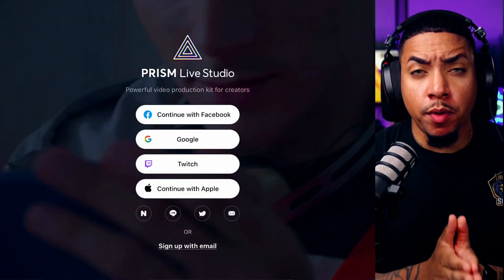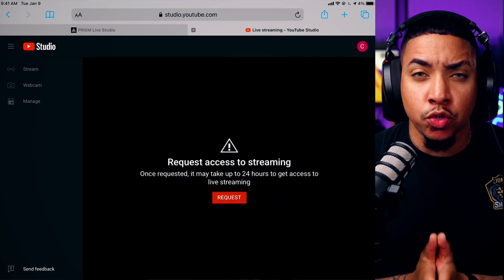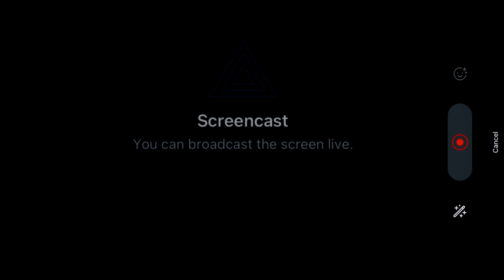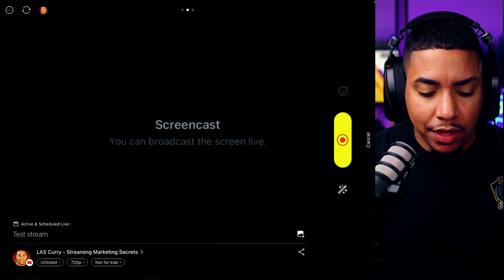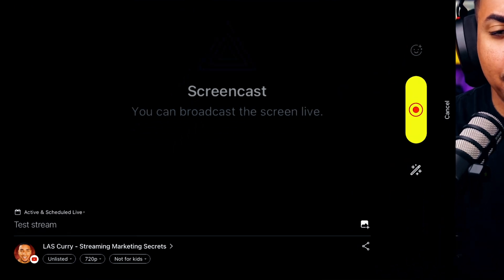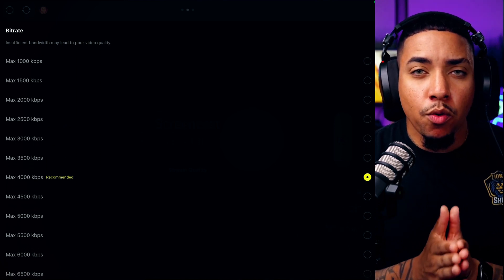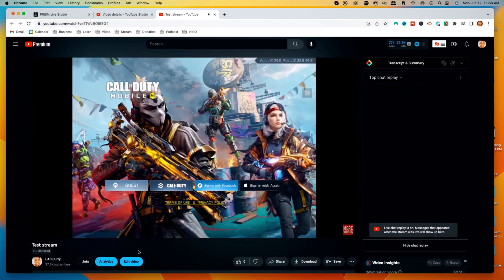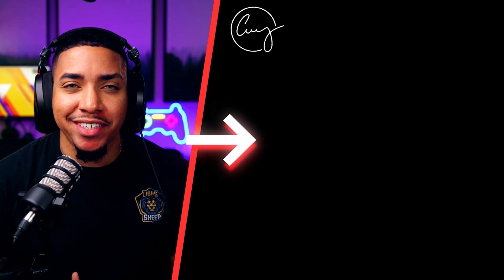How I Streamed to YouTube From My Phone (Using This Free App)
Learn how to stream to YouTube on Mobile using Prism Live Studio.

🛑 Gear I Use to Stream & Make Content 👇

My Pro Streaming Setup:

About -  In this video, learn how to stream to YouTube on Mobile using Prism Live Studio.